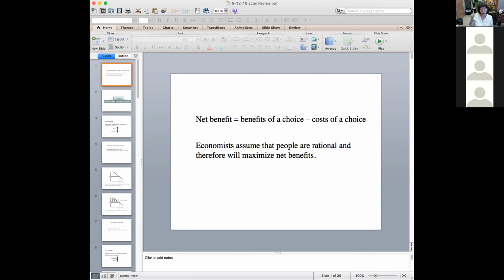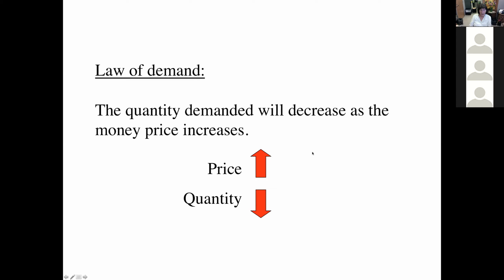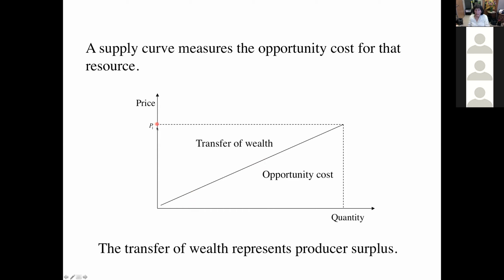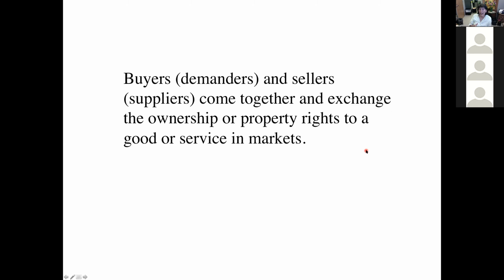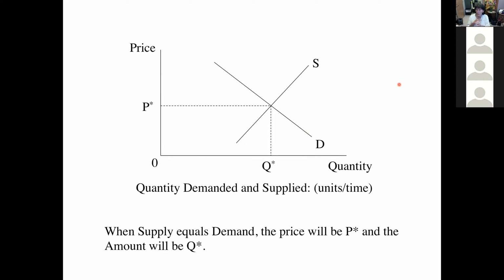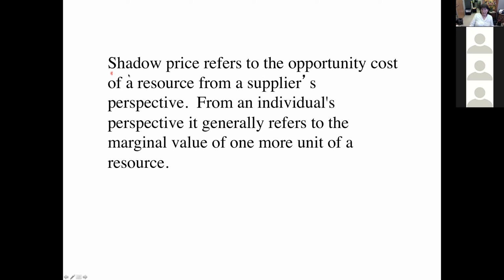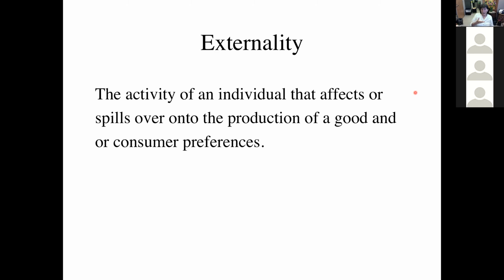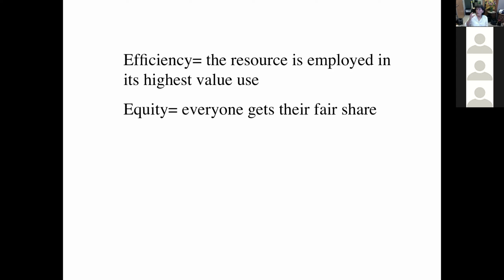6 12 19 video